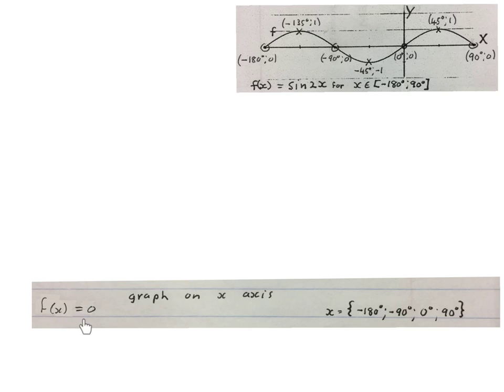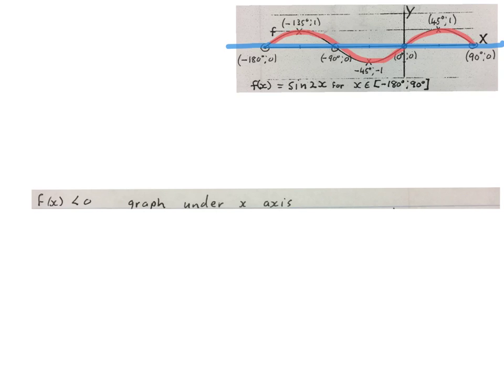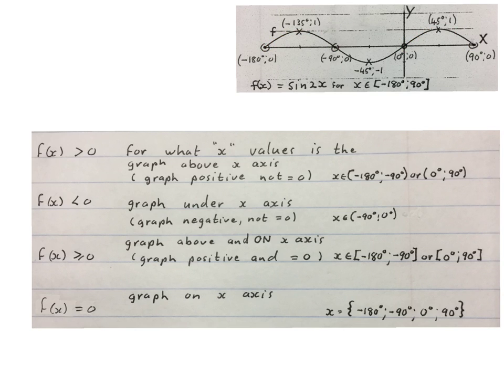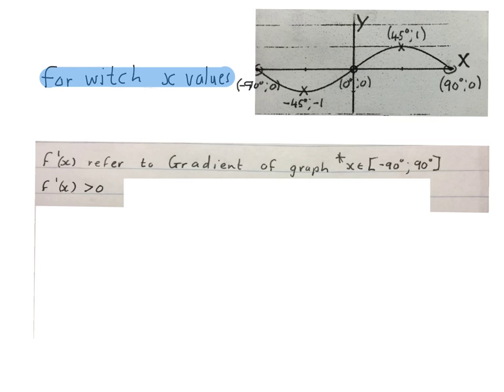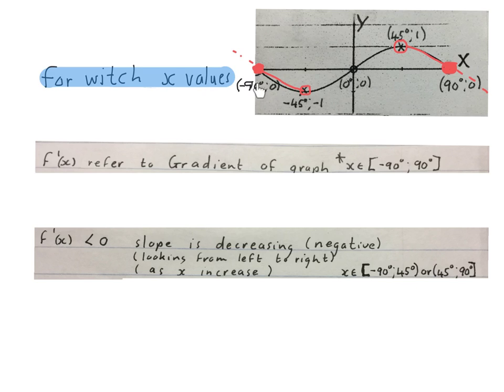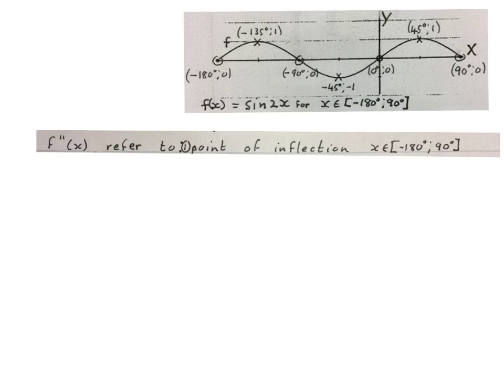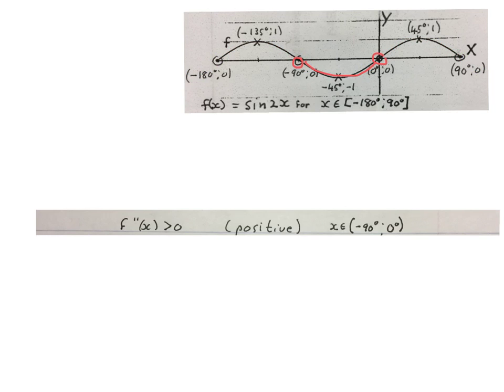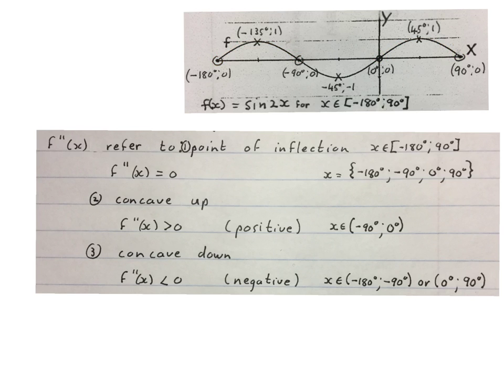Functions Grade 12 calculus (mathdou)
Short video explaining the job of the function, first derivative and second derivative in graphs (functions)